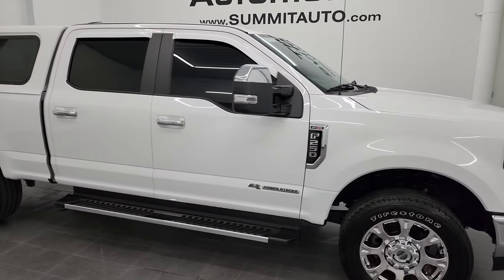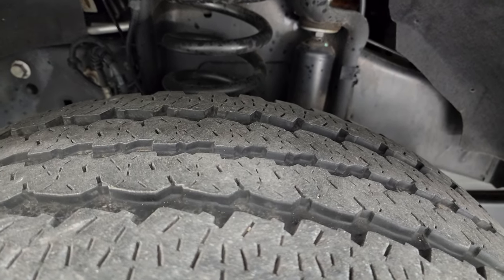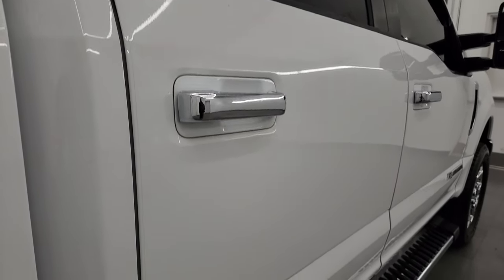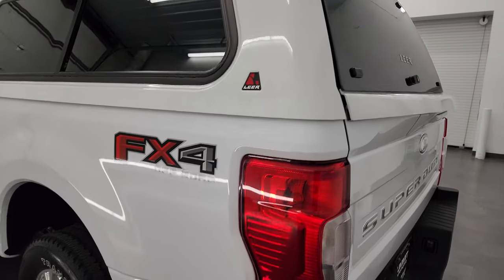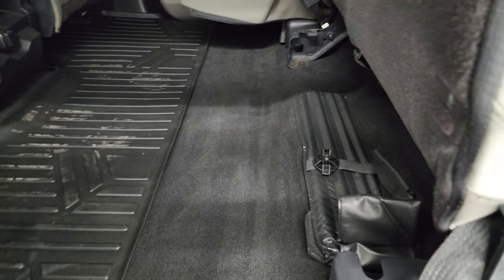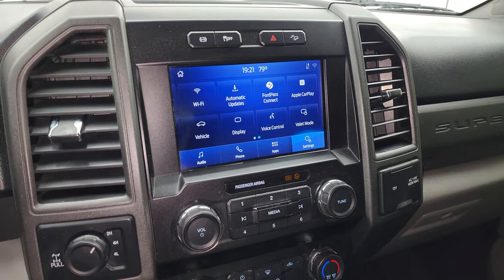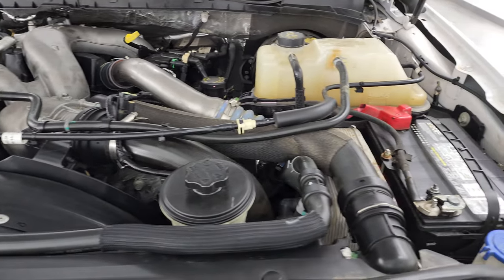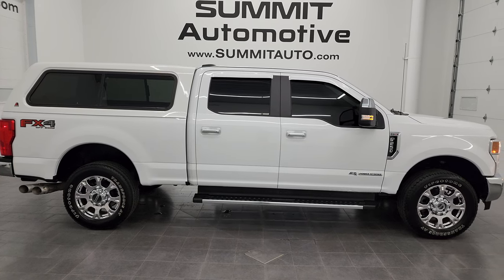2020 FORD F250 XL STX POWERSTROKE DIESEL CREW SHORT OXFORD WHITE 4K WALKAROUND 13578Z SOLD!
This 2020 FORD F250 XL STX CREW SHORT POWERSTROKE DIESEL IN OXFORD WHITE FOR SALE IN FOND DU LAC OSHKOSH WISCONSIN 54935 is the vehicle we did walk around review of today.

Thank you for checking out this video of this 2020 FORD F250 XL STX CREW SHORT POWERSTROKE DIESEL IN OXFORD WHITE FOR SALE IN FOND DU LAC OSHKOSH WISCONSIN 54935

STOCK: 13578Z
PRICE: $58,999
MILES: 31,613
MAKE: FORD
MODEL: 250
VIN: 1FT7W2BT7LEE67519
LOCATION: FOND DU LAC OSHKOSH WISCONSIN, 54937 TRUCKS ON 41

1 OWNER! CLEAN TITLE HISTORY! CLEAN CARFAX! 6.7 Liter V8 Powerstroke Diesel, 475 Horsepower, 1,050 Lb.-ft Torque, Full Four Door Crew Cab, Short Box 6 1/2 Foot Shortbox, XL Package, STX Package, 10 Speed Automatic Transmission, Turn Dial 4x4 Four Wheel Drive 4WD, FX4 Offroad Suspension Package, Reverse Backup Camera Rearview Camera, Gray Cloth Seats, 40/20/40 Split Front Bench Seating with Center Seat Hidden Storage Compartment, Leer Truck Cap Topper, Full Towing Package with Receiver Trailer Hitch, Wiring and Transmission Cooler Tow Package, 6 Upfitter Switches, Factory Brake Controller, Factory Exhaust Brake, Heated Telescopic Tow Power Mirrors with Built-in Directional Signals, Advancetrac with Roll Stability Control Traction Control, 3.31 Gears with Limited Slip Differential, Firestone Transforce AT LT285/60 R20 Tires, 20 Inch Rims Premium Wheels, Chromed Alloy Rims Premium Wheels, Four Wheel Disc Brakes, Factory Chromed Stepbars, Spray-in Bedliner, Bedrail Covers, Locking Tailgate, Chrome Trimmed Grill, Chrome Trimmed Mirrors, Vent Shades, AM / FM Radio Tuner, Sirius/XM Satellite Radio Capabilities Sirius / XM, Sync 8" Touchcreen Radio, FordPass Feature, Microsoft SYNC System with Bluetooth, Hands-Free Audio System Blue Tooth, Android Auto Compatible, Apple Car Play Compatible, USB C Jack, USB Jack Portable Audio Connection, Keyless Entry System, Rear Window Defroster, Adjustable Height Seatbelts, Driver and Passenger Front Air Bags, L.A.T.C.H. Child Safety System, Side Curtain Air Bags SRS Safety Restraint System, Multi-Function Steering Wheel Controls, Compass, Outside Temperature Display and Mileage Display, Air Conditioning AC, Cruise Control, Power Locks, Power Windows, Automatic Headlights Autolamp, Tilt/Telescope Steering Wheel, 110V / 400W Auxiliary Power Outlet, 5 Year / 60,000 Mile Remaining Powertrain Factory Warranty, Whichever comes first, Oxford White, ONE OWNER! CLEAN AUTOCHECK! Very very clean inside and out! This is one of the sharpest 2020 Ford F250 crewcab shortbox 3/4 ton diesel trucks on our lot! Make your move before this super clean 4wd is gone!

STOCK: 13578Z
PRICE: $58,999
MILES: 31,613
MAKE: FORD
MODEL: 250
VIN: 1FT7W2BT7LEE67519